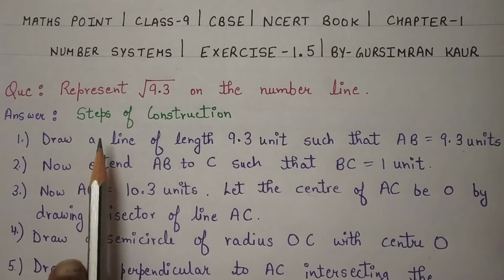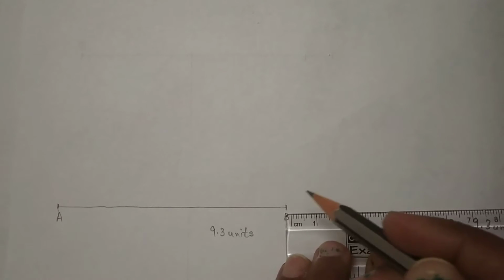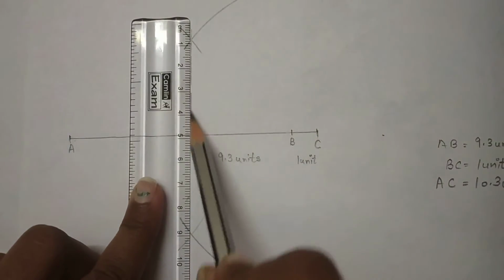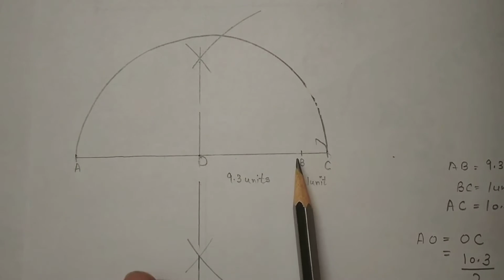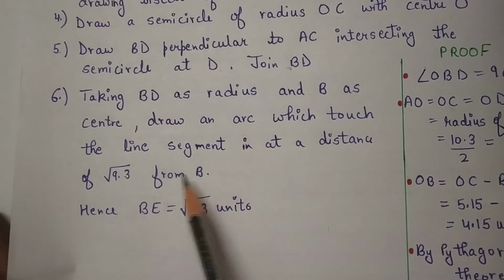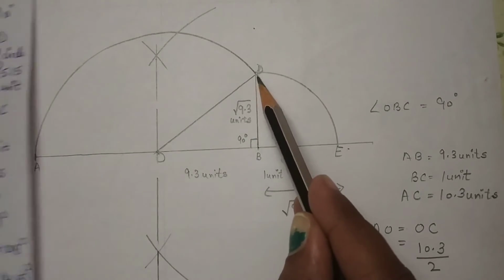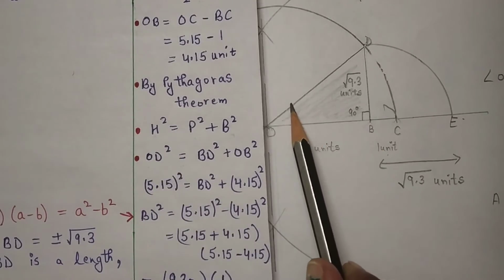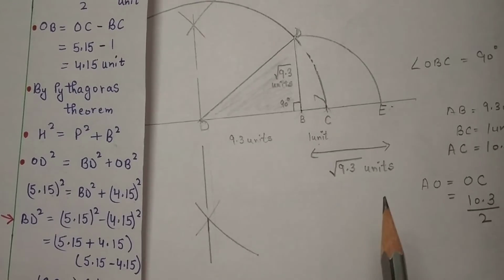NumberSystems; Class9; Ex-1.5; Que-4; √9.3 on NumberLine;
By- Gursimran Kaur